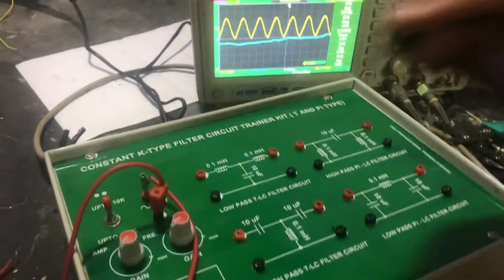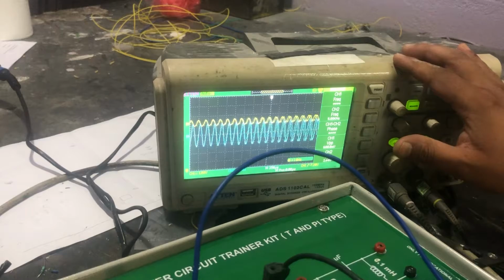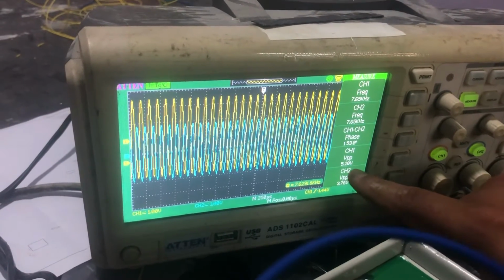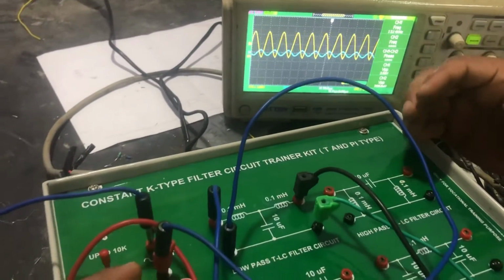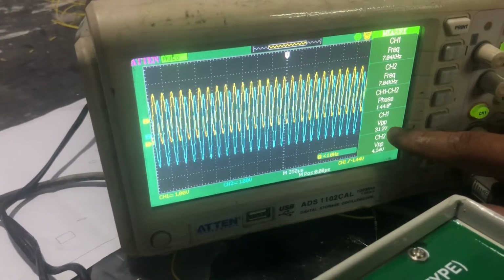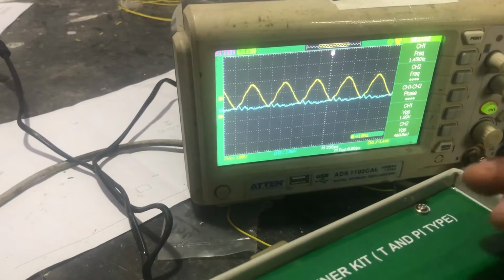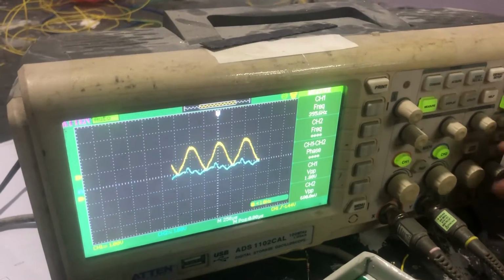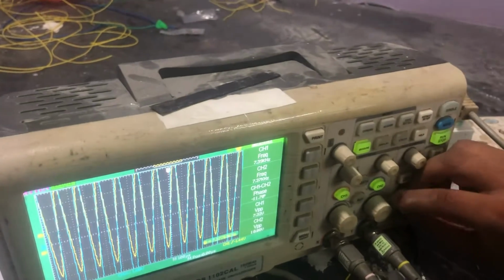Constant k type filter circuit t and pi type